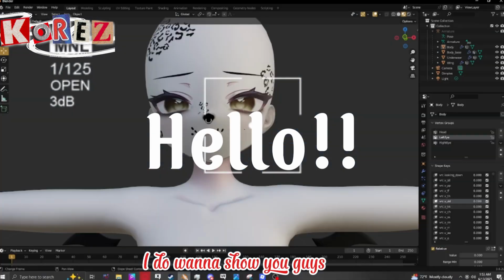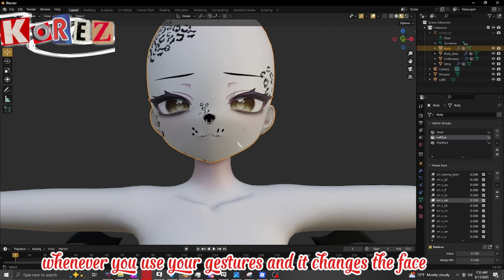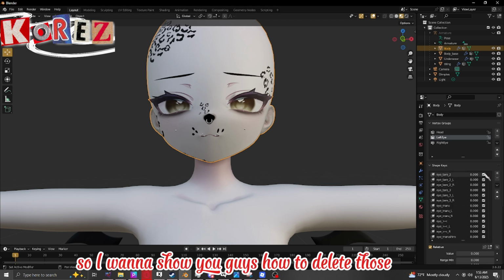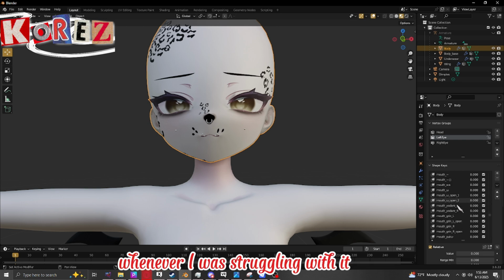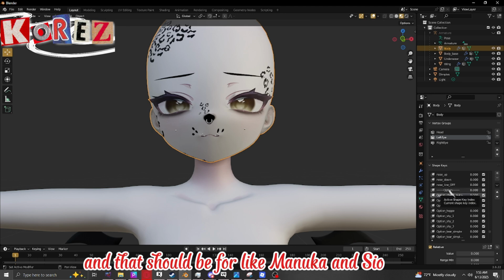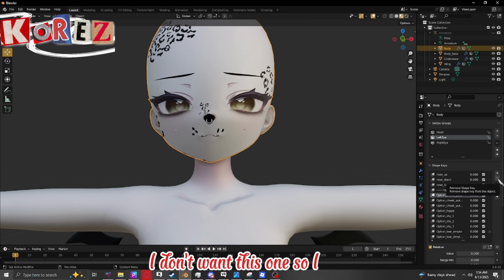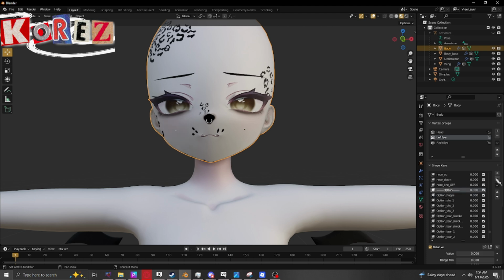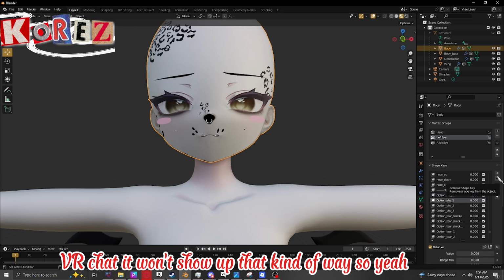Removing Expressions For Gestures In Blender!(VRCHAT)